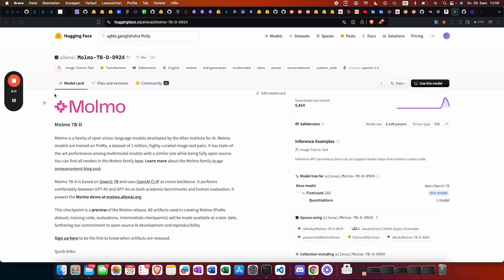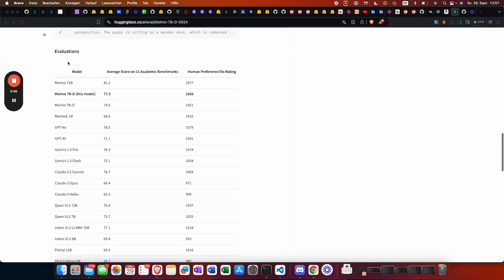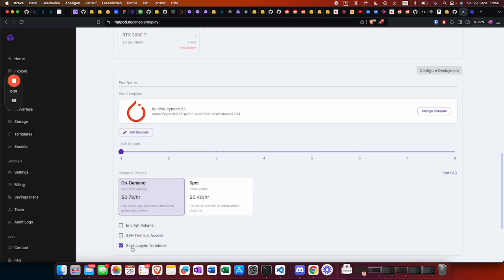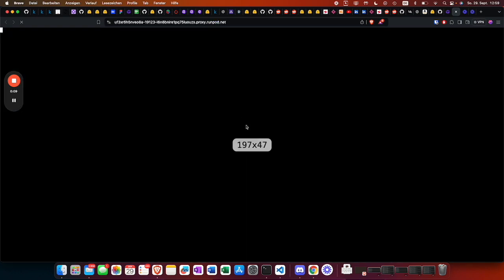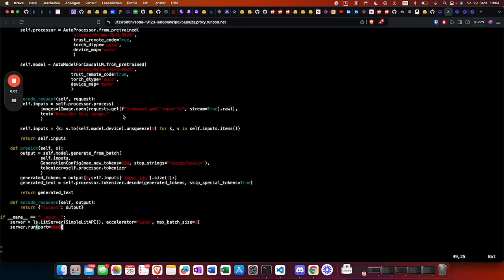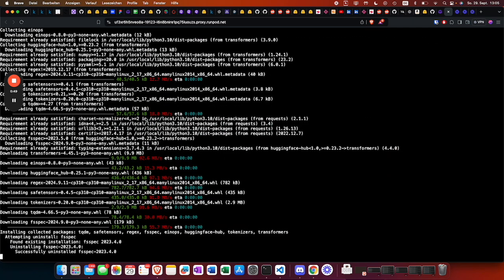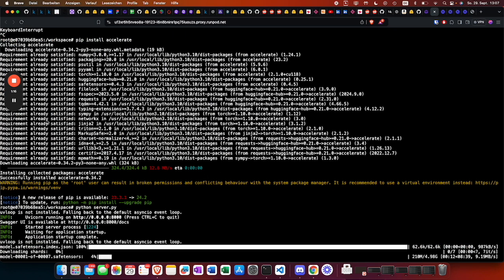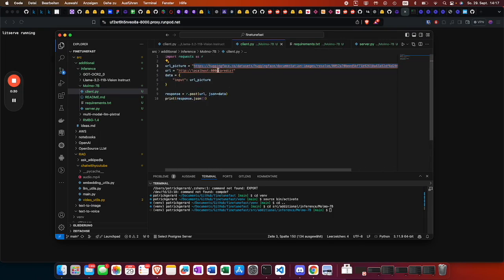Deploy Molmo-7B an Open-Source multimodal LLM on Runpod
In this video I am deploying the SOTA-Molmo-7B multimodal LLM on a Runpod VPS with 48 VRAM.

Actually use a L40S instead of the RTX GPU I am using in the video!

This model is just insane and I am going to release another episode regarding this model soon!